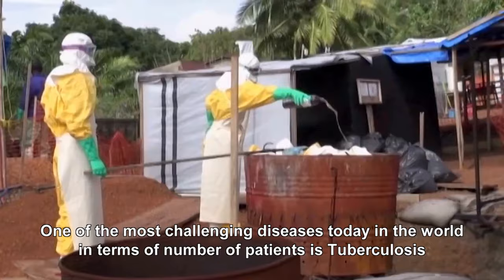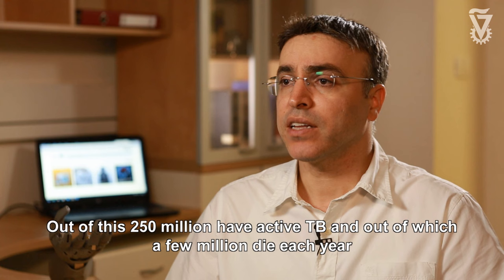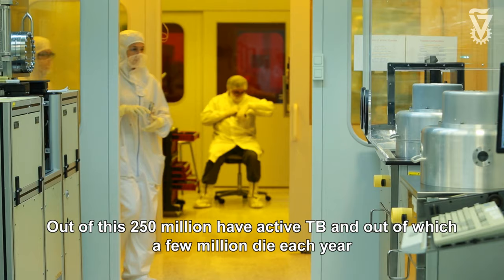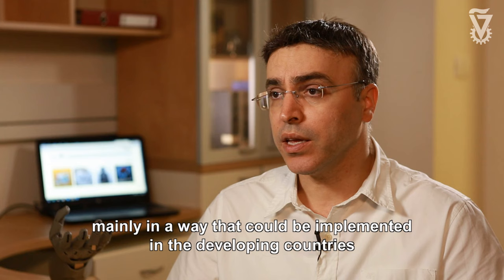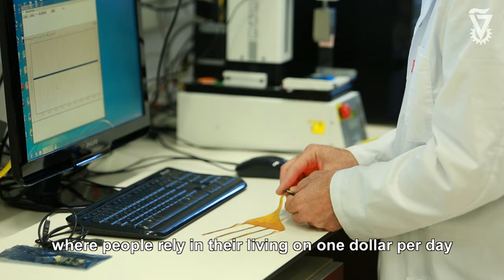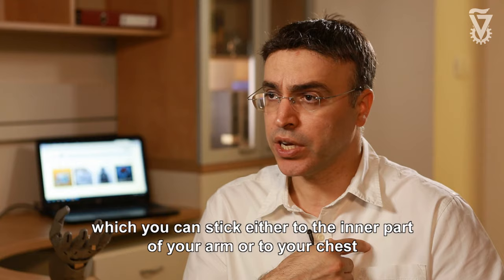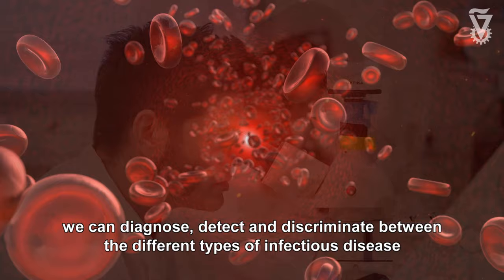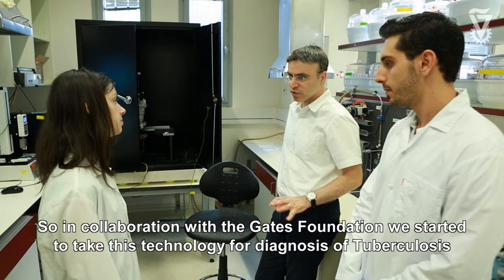Tuberculosis Early Detection with Electronic Skin Patch Hossam Haick Technion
Professor Hossam Haick and his team at the Technion-Israel Institute of Technology Wolfson Faculty of Chemical Engineering and Russell Berrie Nanotechnology Institute are developing "electronic skin" which the Gates Foundation is supporting to develop a patch that can detect TB.
Eskin has a human-like, highly pixelated sense-of-touch that translates miniscule deformation in spatial resolution into signals and has the capacity to withstand very large repeated deformation. It is currently at advanced stages of development. This sensing platform is termed e-skin. It is anticipated that e-skin could equip inanimate objects with a sense of touch and with an ability to sense other environmental parameters. For example, e-skin would allow dexterous robotic hands to perform complex tasks like tying a shoelace or pouring a drink, rather than binary
touch sensing that can merely distinguish whether or not touch occurs. E-skin would also endow surgical robots improved minimal invasive surgery as well as high-quality medical care in hard to reach areas in the human body. E-skin based on high-lateral resolution arrays of flexible sensors could help restoring the natural sense of touch to people who use prosthetics.